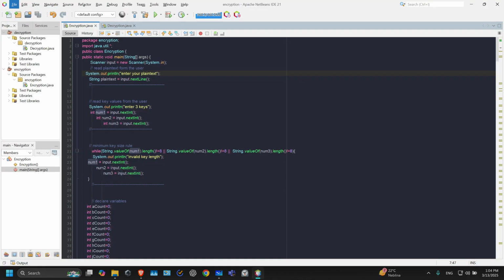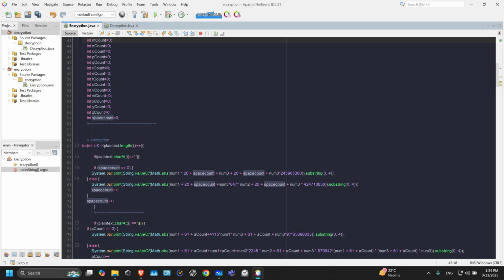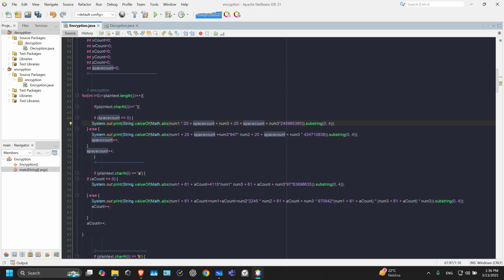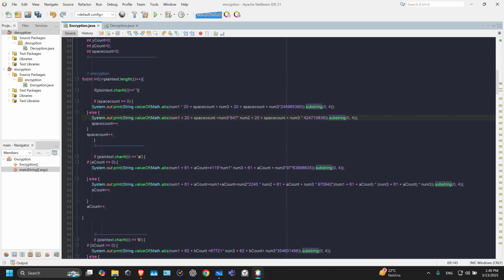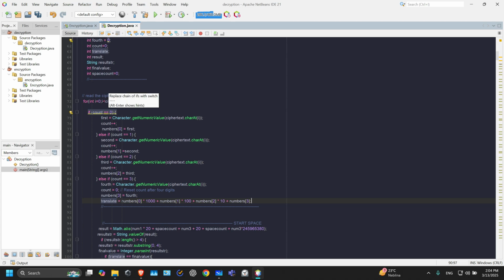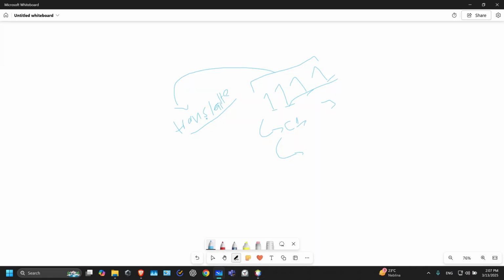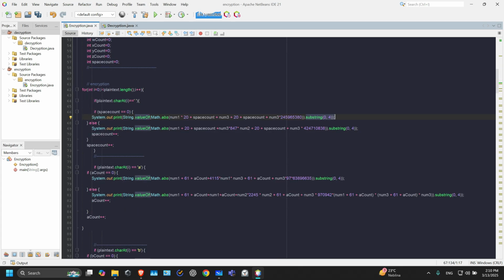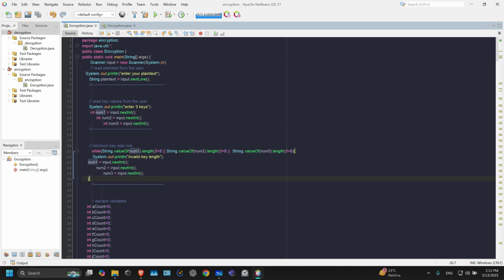an idiot programs an encryption algorithm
0:00 Encryption code
11:10 Decryption code
20:05 Future plants